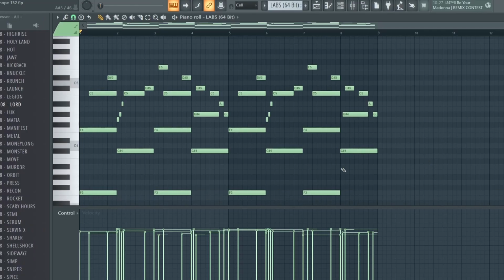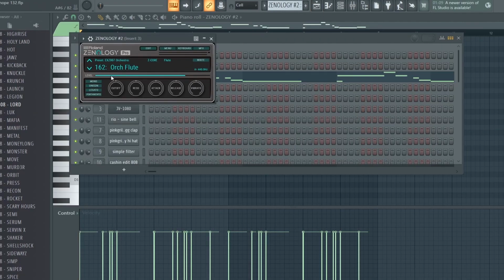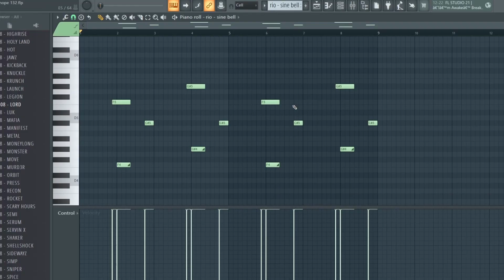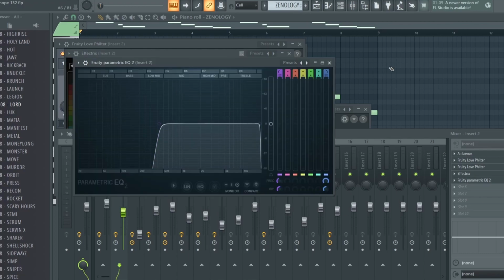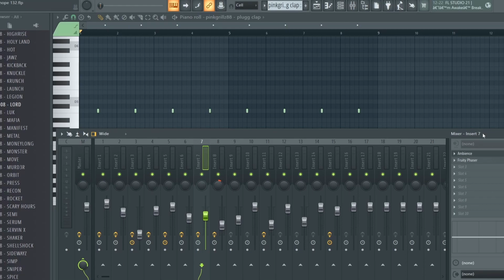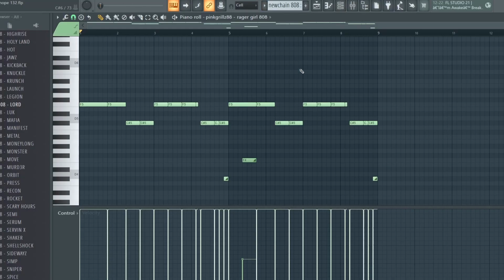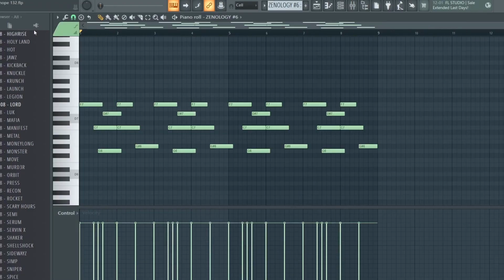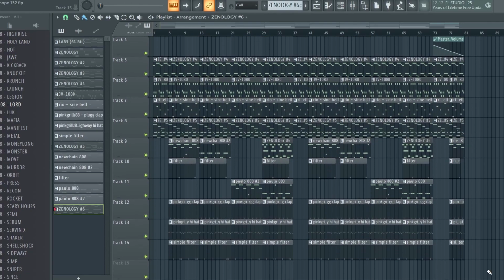How To Make AMBIENT Beats For THE NEW KANKAN ALBUM (#RR2, Fl Studio Tutorial)